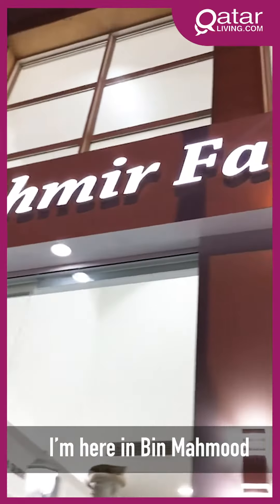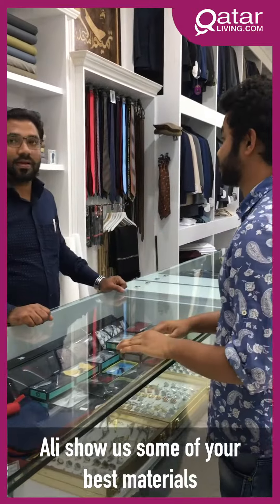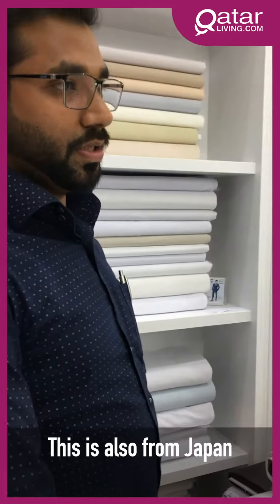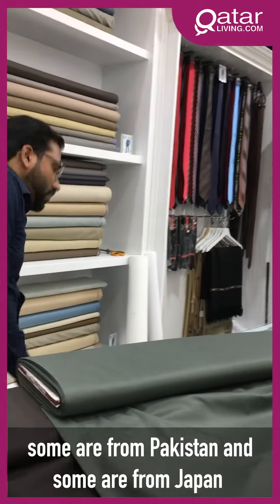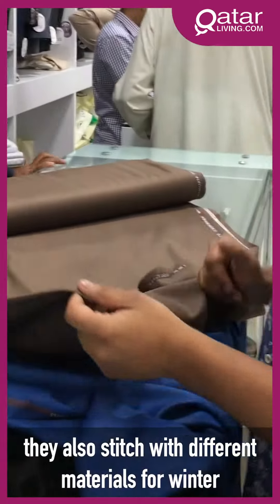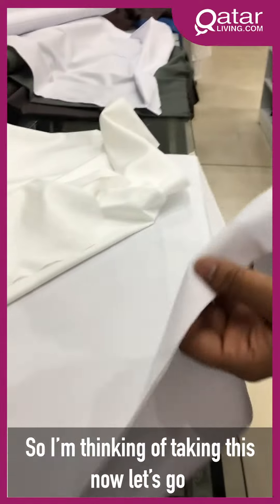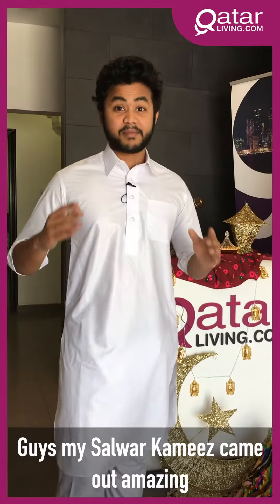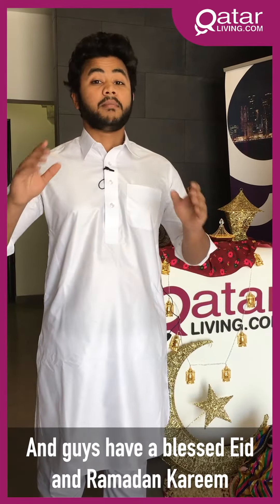QL Street Ep 01 Salwar Kameez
Previously an IGtv exclusive series, we bring a you a look at one of our most popular Qatar Living series of 2019, as QL Street made its debut. Join the QL Team as they explore the streets of Qatar to find the best buys, cheap eats and unique experiences from the streets of Doha.

In our first episode Basil gets his Salwar Kameez ready for Eid.